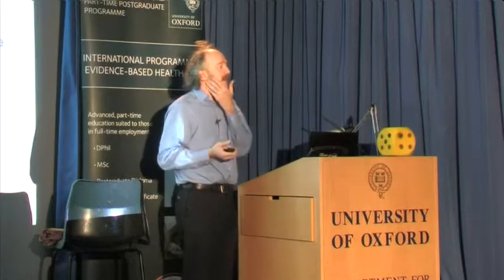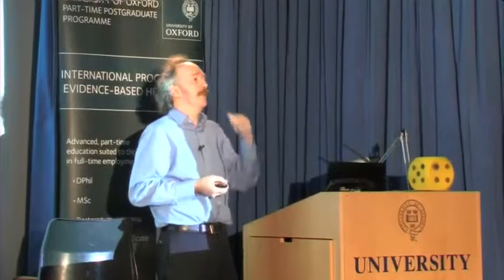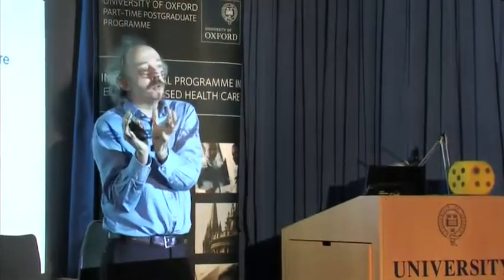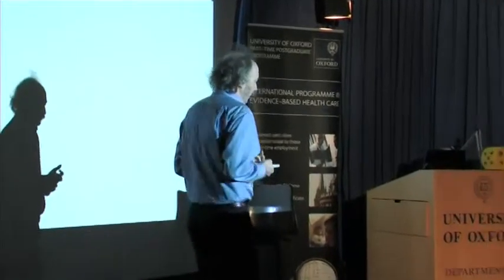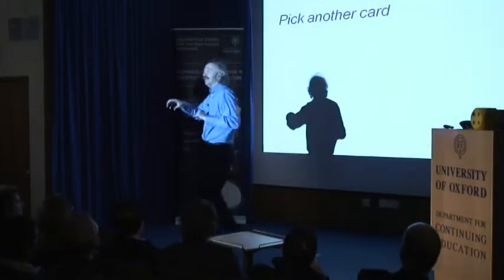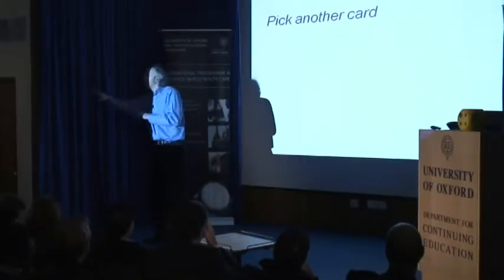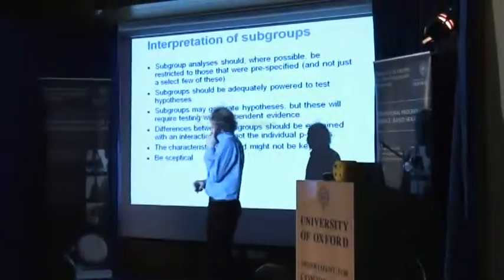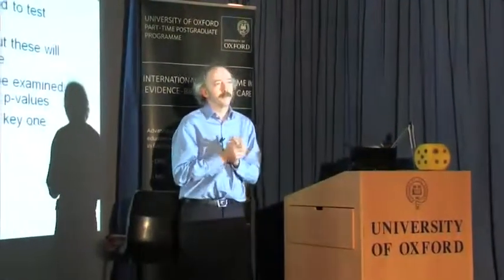Mike_Clarke_Multiplicity and Subgroups: Beware!_Part_04.mp4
Mike Clarke delivers a talk called 'Multiplicity and Subgroups: Beware' as part of the Oxford MSc in Evidence-Based Healthcare Programme.